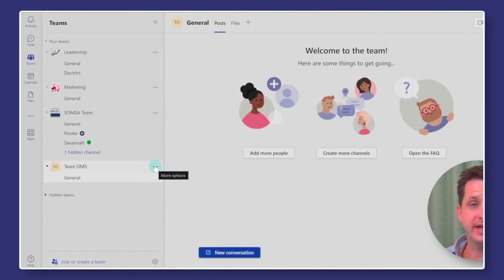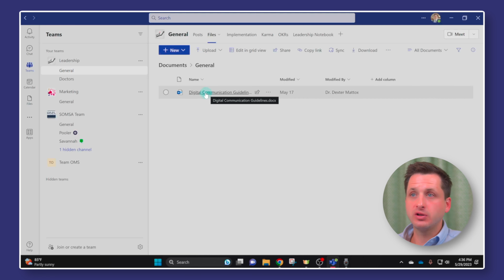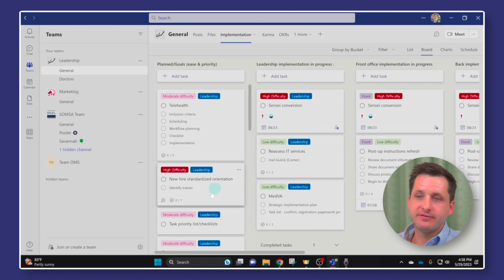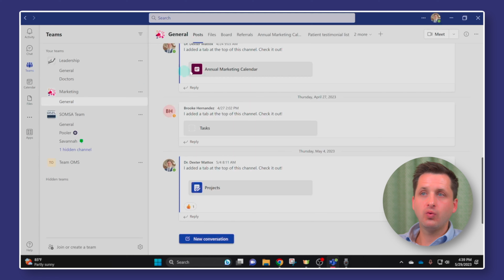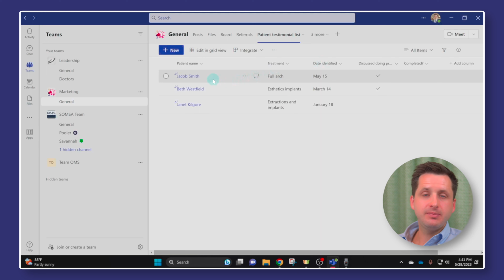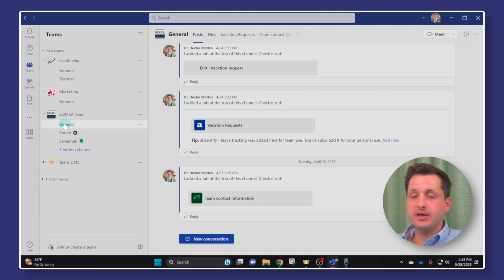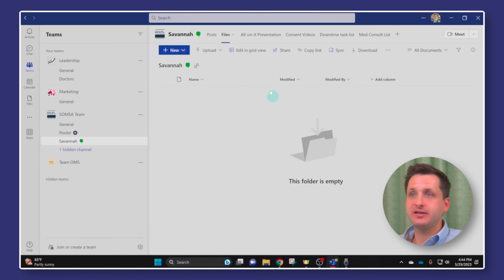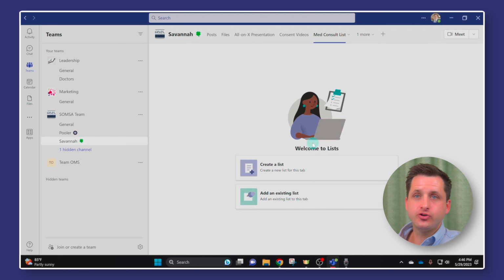Building Implant Practice in Microsoft Teams: The Full Guide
Are you ready to revolutionize your implant practice with Microsoft Teams? Look no further! In this comprehensive guide, we'll walk you through every step of building a seamless implant practice using Microsoft Teams.

Whether you're a seasoned pro or just starting out, this video is your one-stop shop for mastering the art of implant practice within the Microsoft Teams platform. From setting up your workspace to maximizing collaboration, we've got you covered.

The opinions and experiences expressed in this video are solely my own or based on my own research and expertise. They do not necessarily reflect the views of Microsoft.

The results and benefits of using these recommendations may vary depending on individual circumstances, and there is no guarantee that every practice will experience the same results as those discussed in this video.